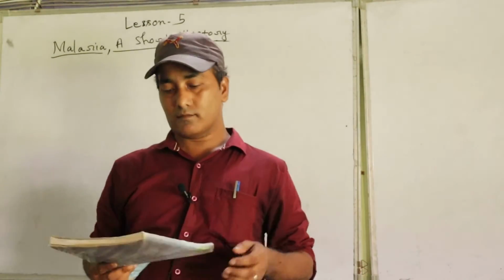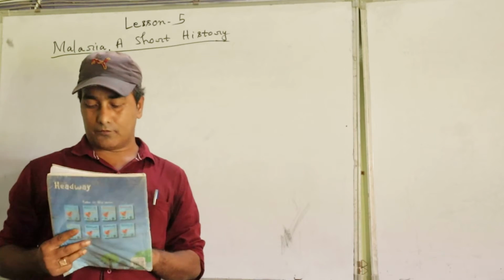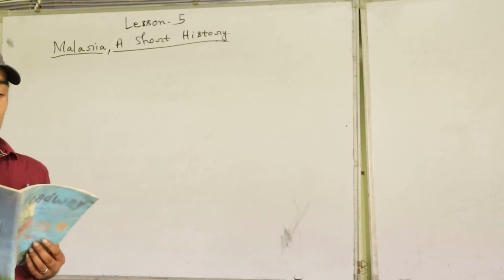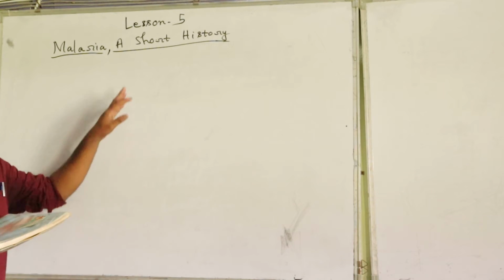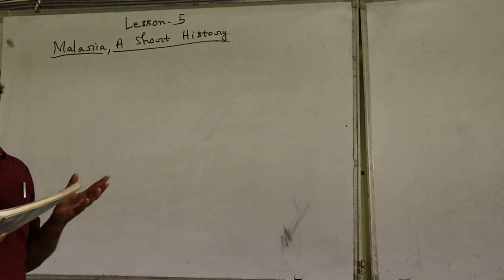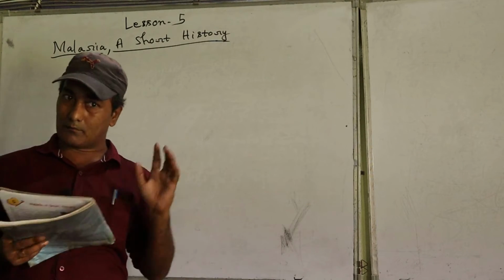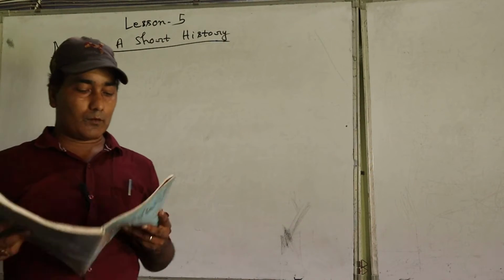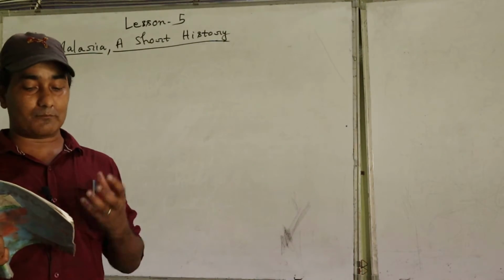6 English I chptr 5 p1